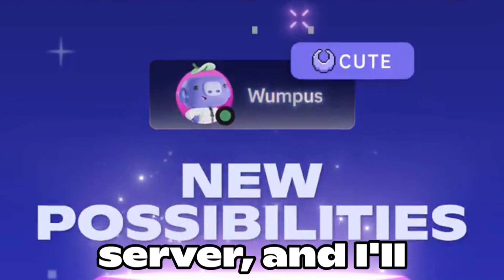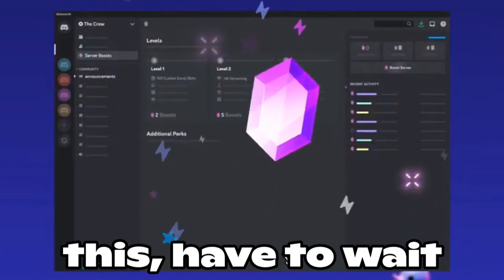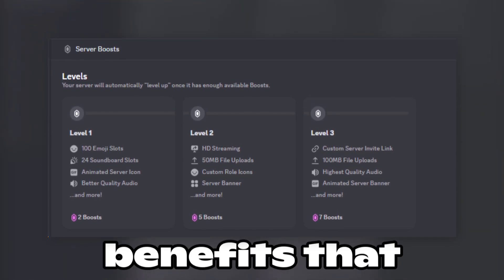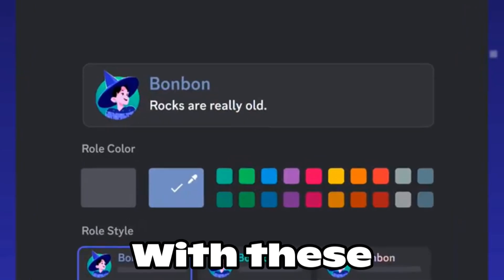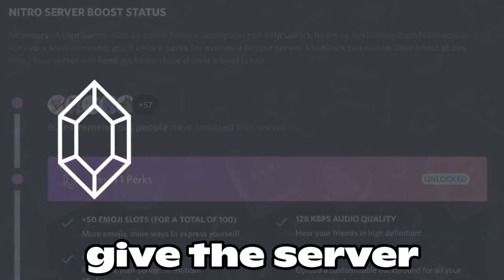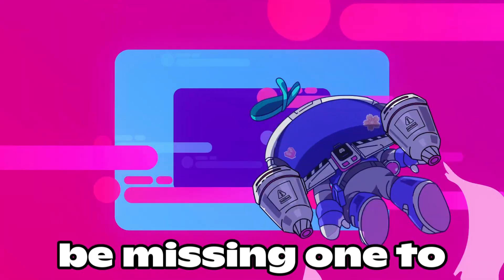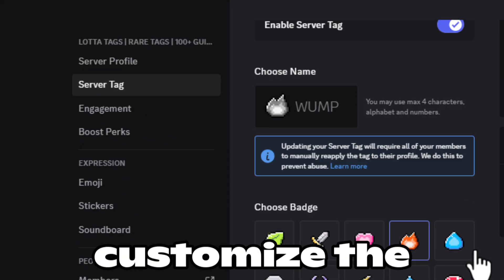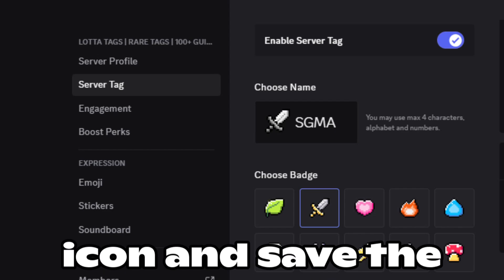Tags Are Now Available on Discord: here's how to use them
Discord Server Tags Are Here Try Them Now!
Learn how to create a discord server tag with this simple discord tutorial! This new discord tag feature is rolling out to servers, allowing for enhanced community engagement. Check your server settings for server upgrades to see if it's available. If you want to create tags for your Discord server, this video explains how to do it and what you should consider.